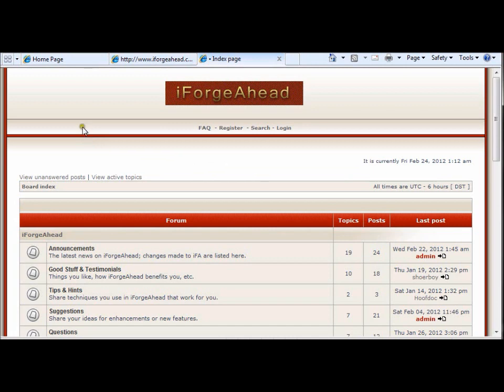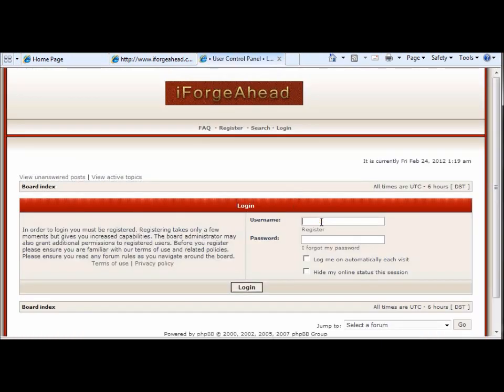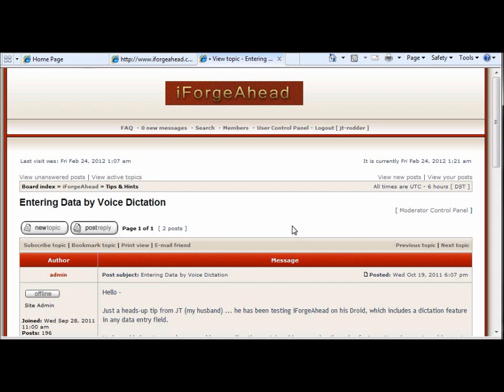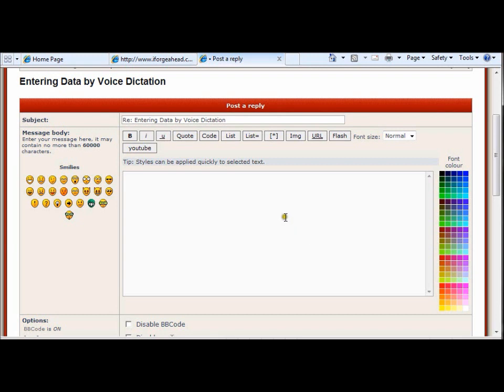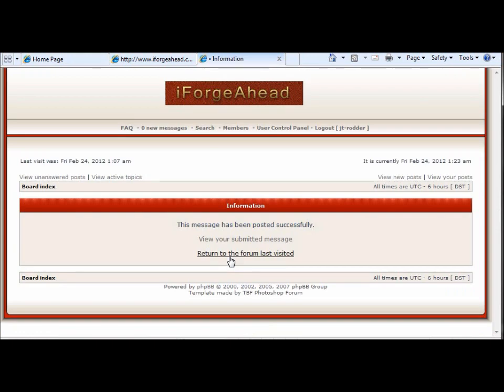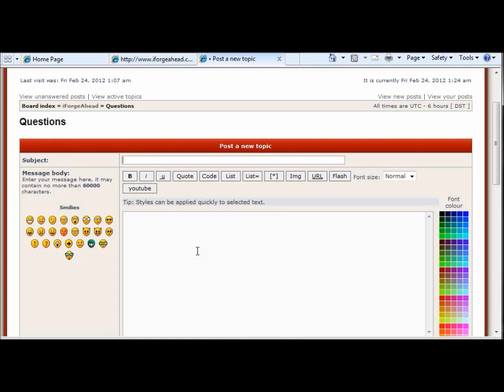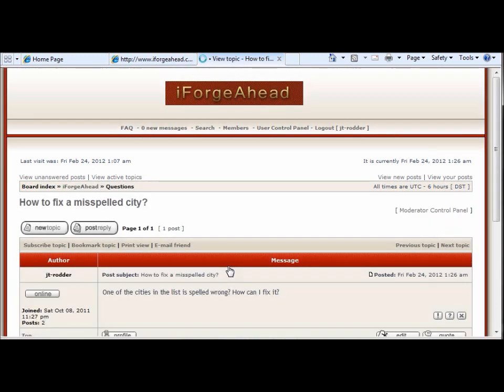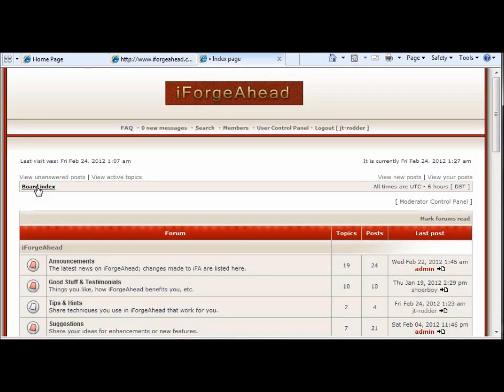iForgeAhead Forums -- Posting Questions and Comments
The iForgeAhead Forum is the online community for iForgeAhead users.  This tutorial demonstrates how to participate in the forum -- how to ask questions, make suggestions, and provide your input on iForgeAhead.